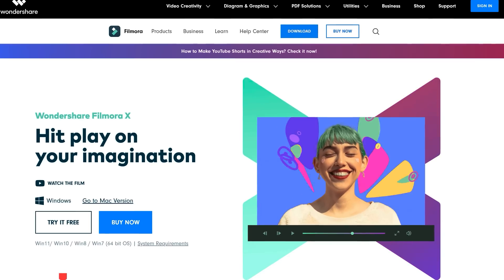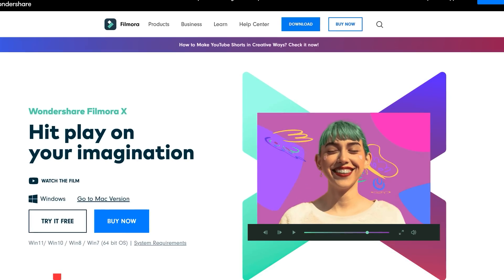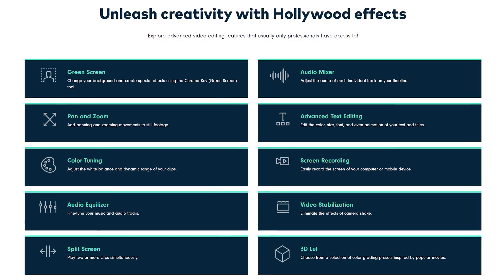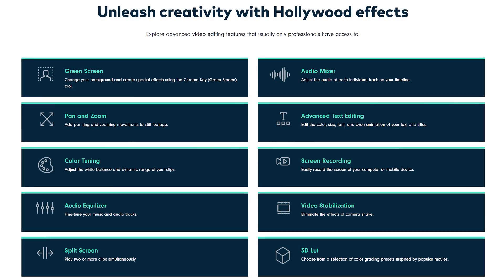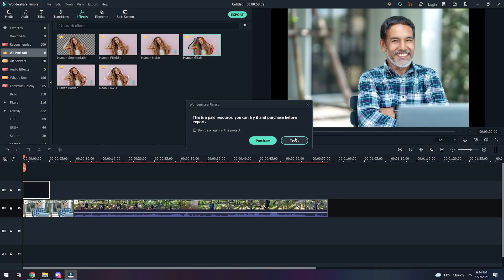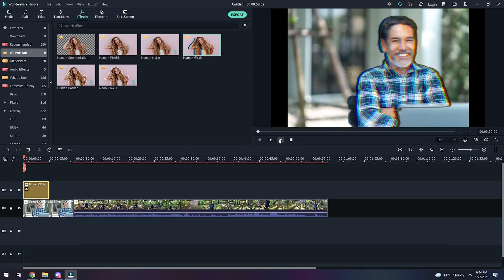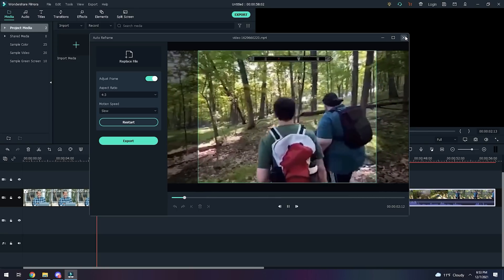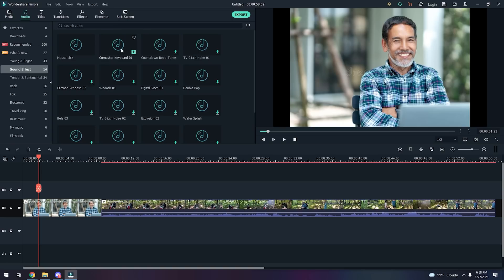This CAN’T Be Happening Again…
Write down your experience of Filmora in the comment section!

The 16GB RTX 3070 Ti and 12GB RTX 3080 have been leaked online many times as well as the more recent RTX 3090 Ti, but time after time the RTX 3070 Ti 16GB has been delayed… and it looks like its going to be happening again. The good news is that the RTX 3090 Ti appears to be releasing on time.

Intro - 0:00
3070 16GB Delayed - 0:53
Ti Refresh Specs - 2:44
Why a Ti Refresh - 3:27

FULL DISCLOSURE
END DISCLOSURE

Specs
RAM: 32GB Corsair Vengeance DDR5: